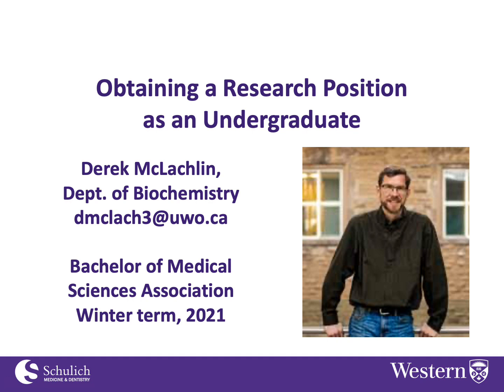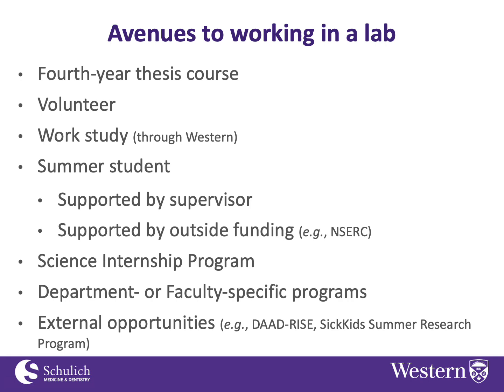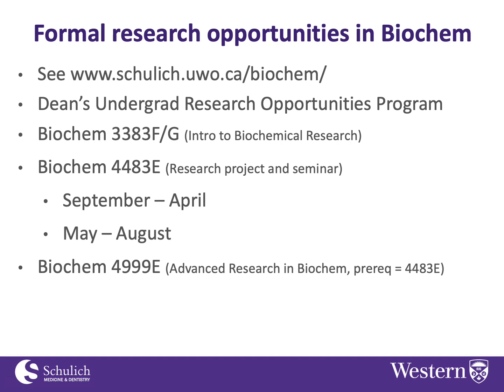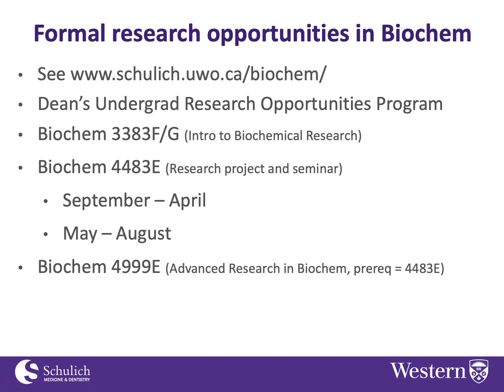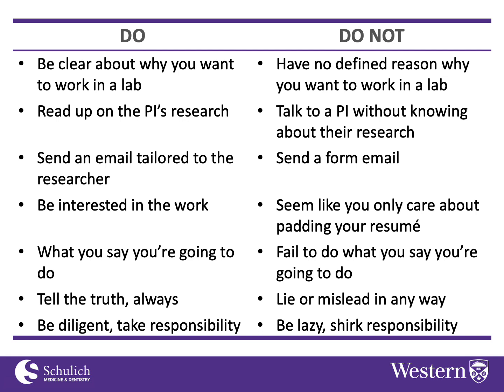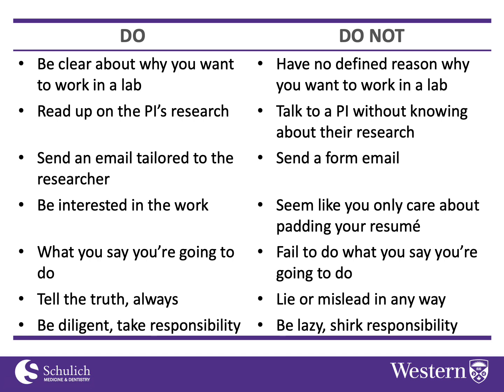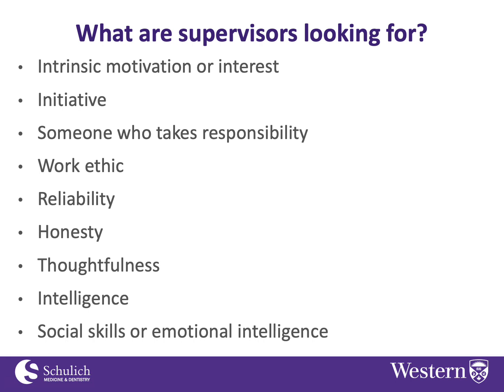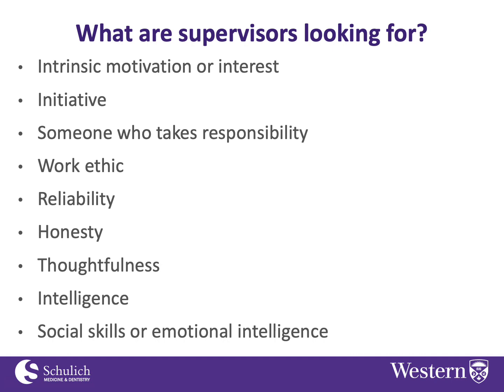How to Get a Research Position ep 1: Dr. McLachlin